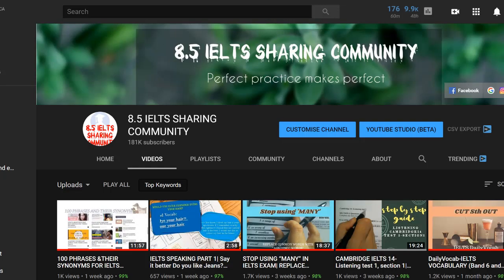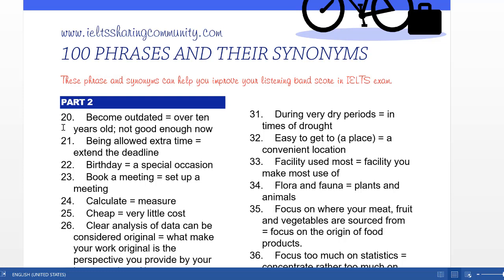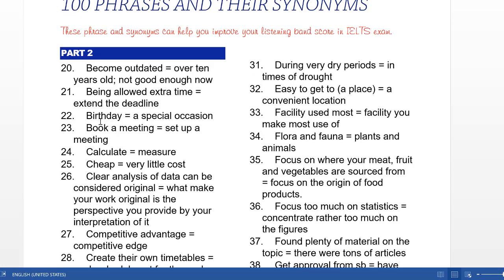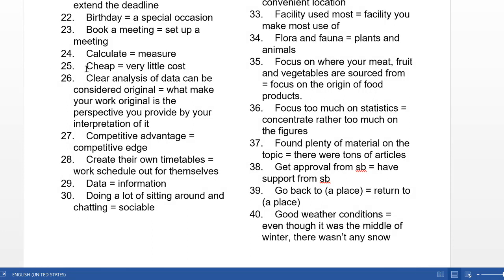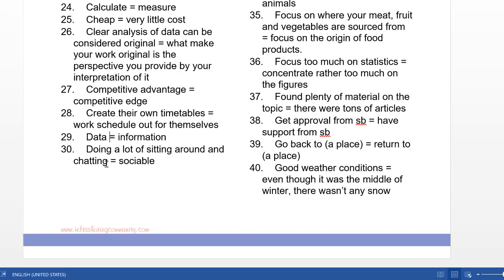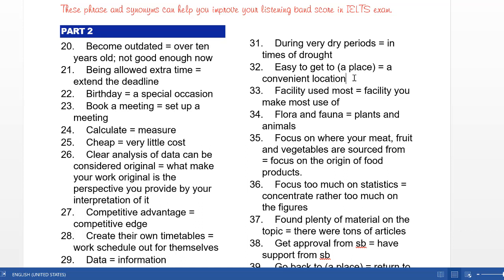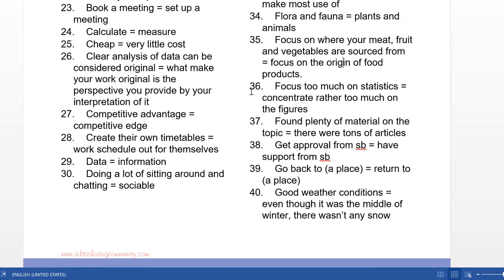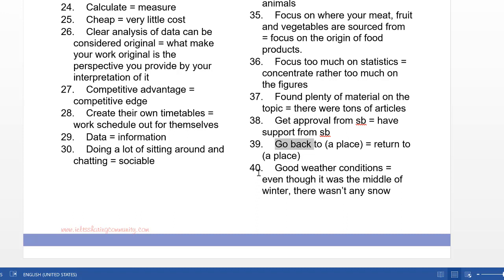100 PHRASES &THEIR SYNONYMS FOR IELTS LISTENING TEST(Part 2)| How to paraphrase in IELTS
100 PHRASES &THEIR SYNONYMS FOR IELTS LISTENING TEST(Part 2)| How to paraphrase in IELTS
In IELTS Listening Test, Key words and phrases in the question sheet will be paraphrased in the recording. If you master this tips, you will achieve high band score in both reading and listening test.